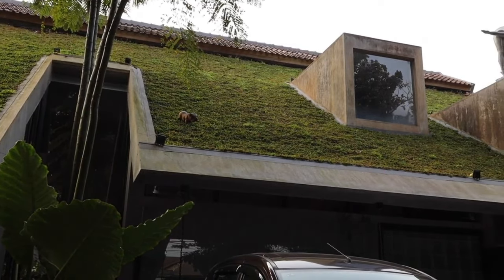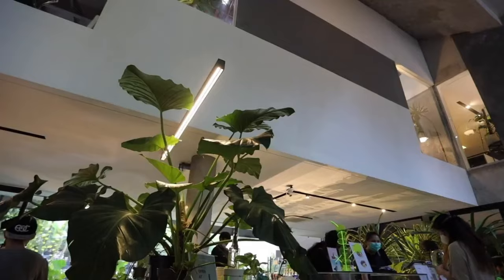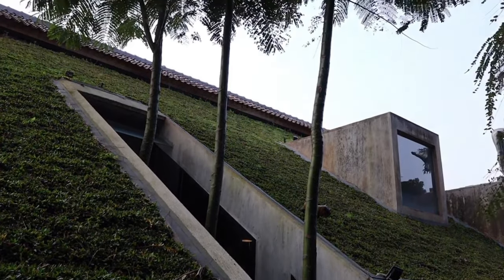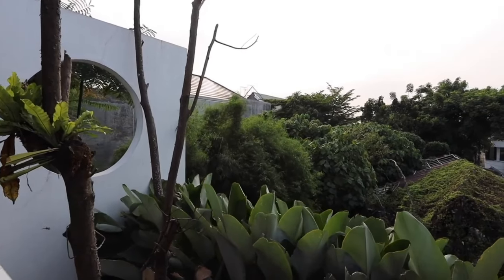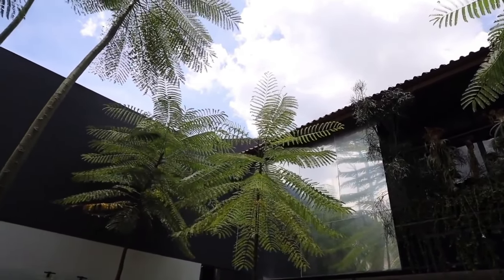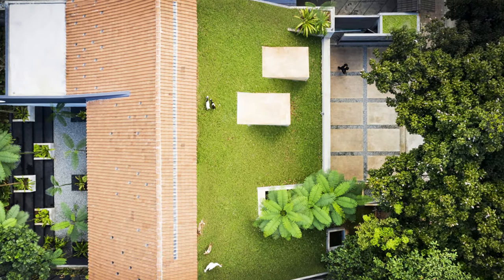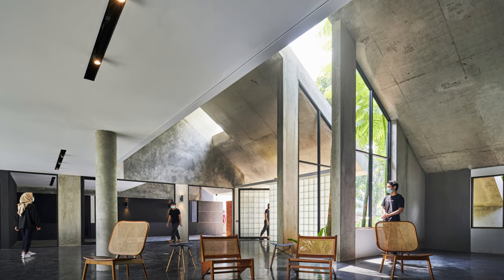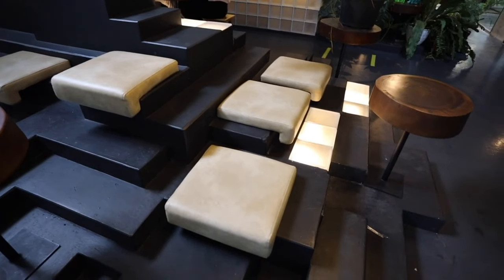【MODERN HIPSTER HOBBIT HOME】because Micro Tropicality home sounds boring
Architects: RAD+ar (Research Artistic Design + architecture) *pronounced as radar
Area: 450 m²
Year: 2020
Photographs:William Sutanto
Manufacturers:  Mulia, Taco HPL, Toto
Engineering: RAD+ar (Research Artistic Design + architecture)
Landscape: RAD+ar (Research Artistic Design + architecture)
Consultants: RAD+ar (Research Artistic Design + architecture)

Presenting the micro tropicality home, currently use as an architectural firm because of its features and the fact that the architects that design it, along with their mascot goats didn’t want to move out. However, it can be easily converted into a house or hipster cafe. Stay till the end to find out what happened.

For generations, living in the tropics has never simply been about avoiding the rain and the sun. The history of "tropical architecture" can be traced back as early as the beginning of indigenous tropical vernacular societies that were adapted into different cultures while maintaining the norms. Oftentimes, it got its stereotype of pitched roofs and overhangs that were celebrated in many tourist areas but ironically left out of the path of tropical architecture searching and development in this globalisation era.

In the days of environmental and energy crises like today, the climatic design has to make a triumphal comeback with more adjustment for the latest experimentation and research of contemporary architectural expression, which relates the buildings to their surroundings and location in order to achieve harmony between architecture and tropical nature, so it could be adapted and modified for future architects to come in order to ensure what is best for the greater good.

Design functions as the main office of Research Artistic Design plus Architecture, in short called as Radar, and is used as an exploration canvas for how we can adapt the spirit of vernacular spaces of tropical architecture while experimenting with its own microclimate or microtropicality.

"Micro Tropicality" is to design the building to respond to the demands of the climate and the human experience. It is much more than just to add an eave to cover a door or a window from rain and sun, to design an umbrella roof, but at the same time to ventilate and illuminate, to make the landscape dense in foliage in order to ventilate and refresh the environment. It is to design a "multilayer facade" to reduce radiation, direct the breeze inside, shade the windows, cool the walls, and direct the views. In the end, the sum of necessary elements gives a free expressiveness to this tropical architecture, which is congruent with the dimly lit space, which is a condition for well-being.

Design is to demonstrate a dialogue between architecture and tropical environments that may break some basic codes of the tropical architecture approach.

The dramatic angle of the pitch roof in the tropics was influenced by its historical approach of channelling water to the ground with great efficiency so the building might endure heavy rain and extreme seasons. However, as structural innovation has been adapted into daily planning, most buildings still adopt this approach without an adequate method of retaining the water.

Design is to set an example of how one can still distribute water loads while trying to absorb as much water as possible and release it slowly for later usage. 100% of the rainwater absorbed from all the sites will later be used for total irrigation.

Due to the covid pandemic, in order to adapt and sustain the business and their goats, the architecture firm converted their beloved office into a hipster café where work, meetings, corporate events, and just hipsters chilling can all be integrated under the goats grass roof.

In conclusion, adapting to the specificities of tropical latitudes requires more than just adding pitched roofs and overhangs. By embracing the concept of micro tropicality, architects can create buildings that respond to the demands of their climate and human experience while still maintaining aesthetic appeal. Through innovations like water retention, functional facades, and temperature control, architects can create a new era of tropical architecture that reinforces local culture and provides a better experience for all.